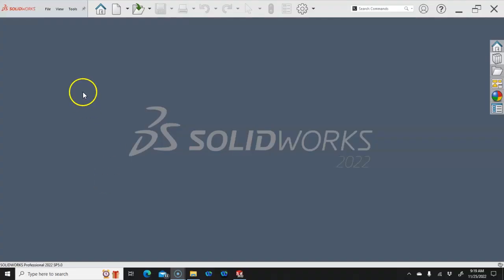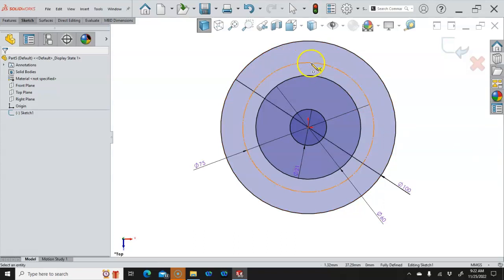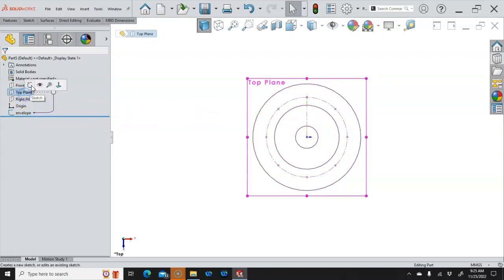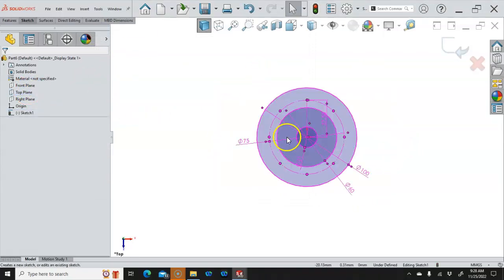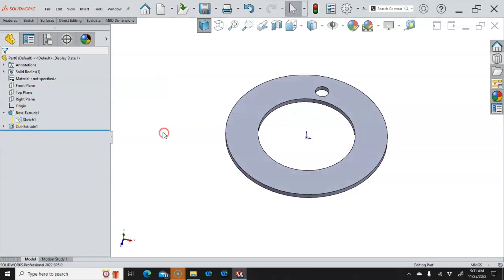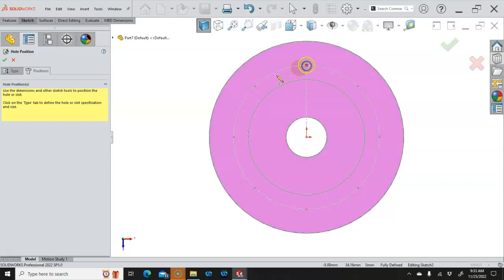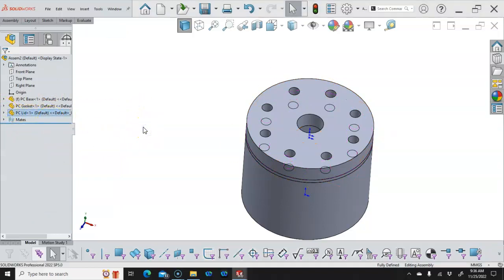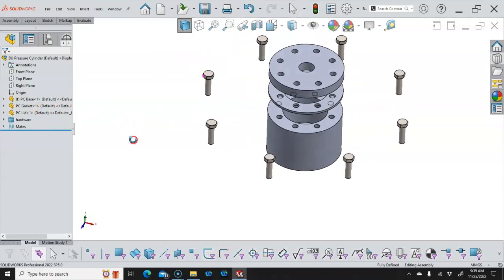20221125 P6-7 Bottom-Up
P6-7 Bottom Up Strategy